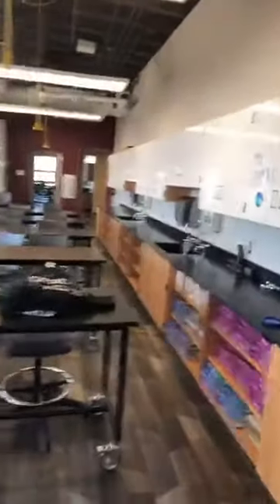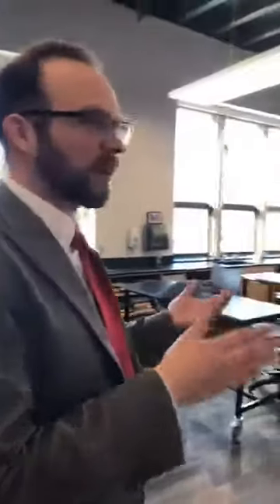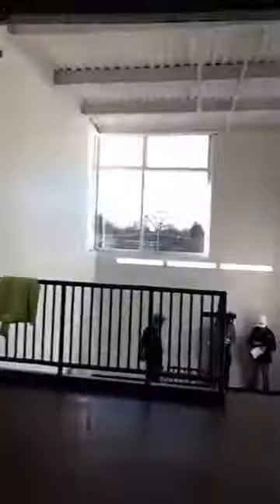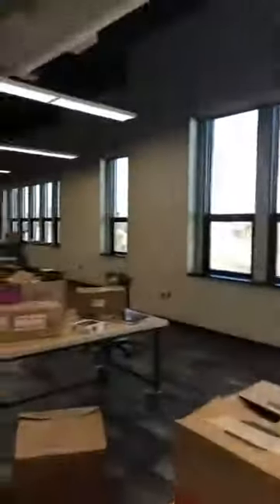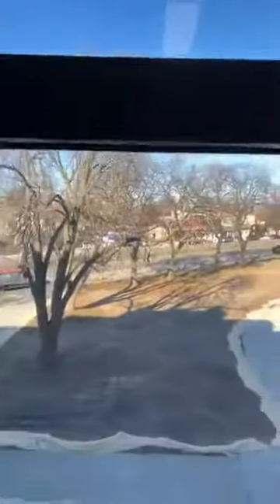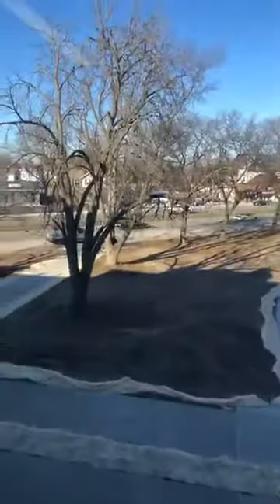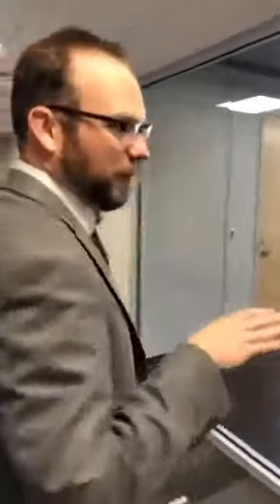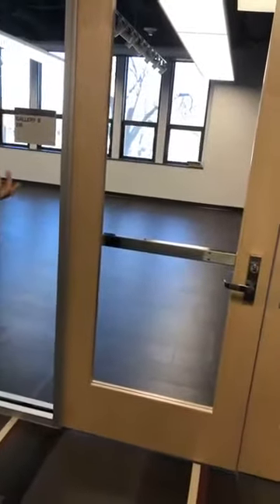LIVE: Jon Monk shows the renovated Rossford Schools Junior and Senior High School building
On Tuesday, classrooms at the new Rossford Schools Junior and Senior High School building will be open to students, who have been studying in temporary spaces for a year and a half.